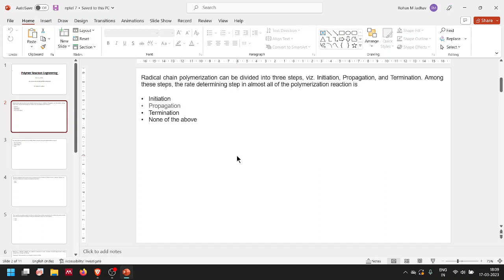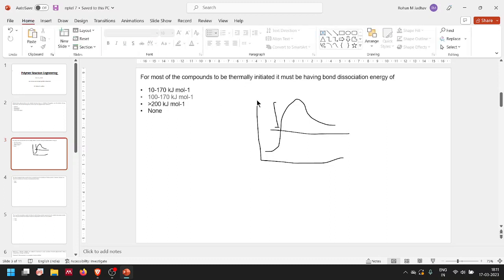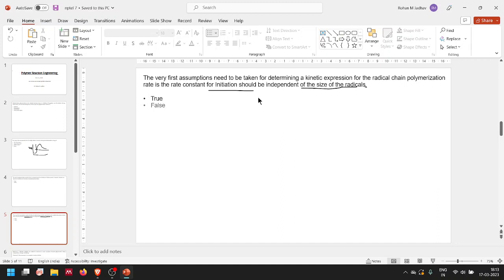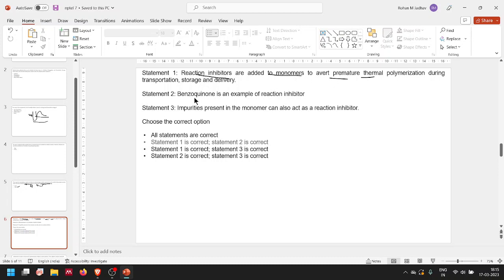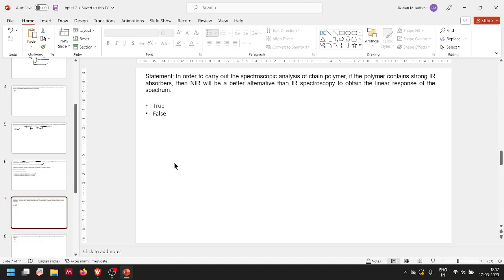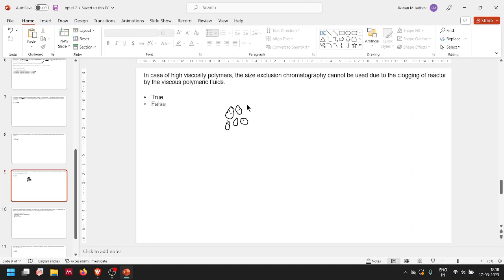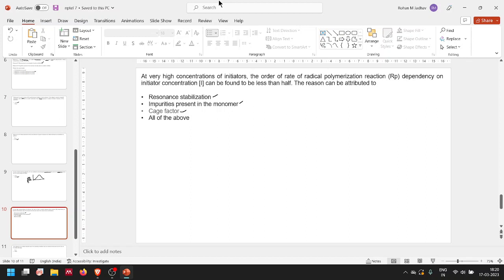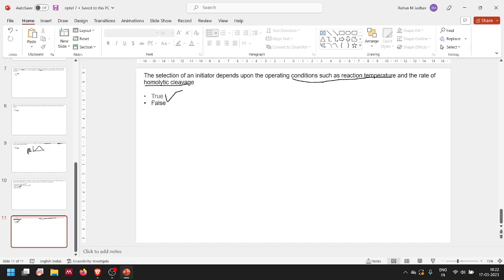Polymer reaction engineering session 7 noc23 ch29